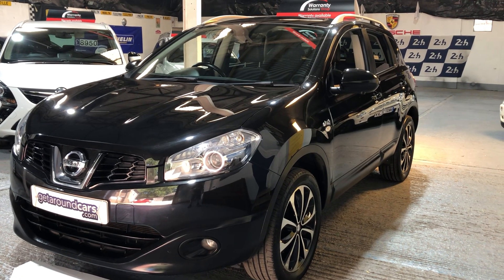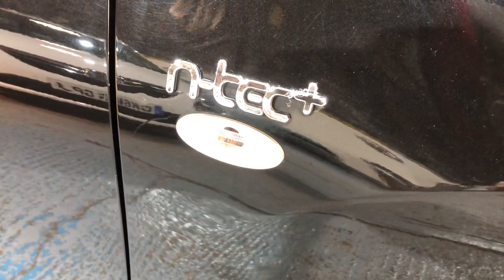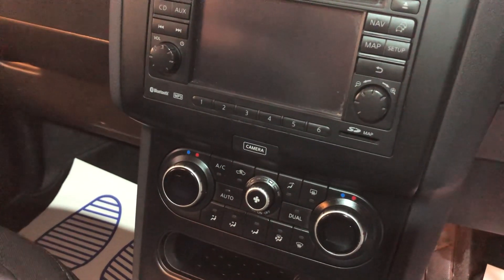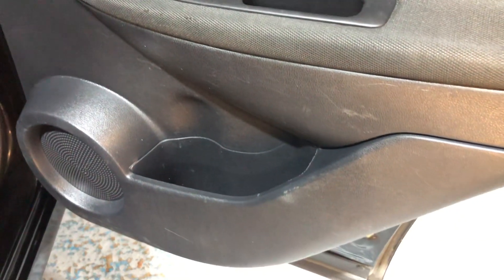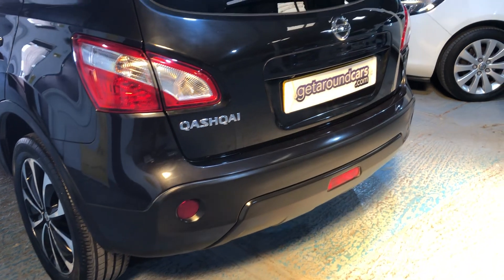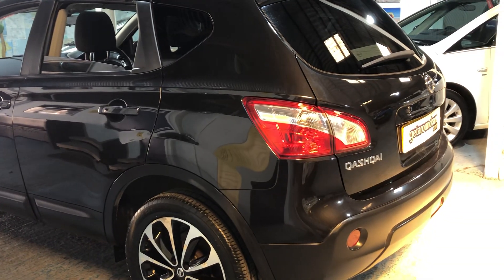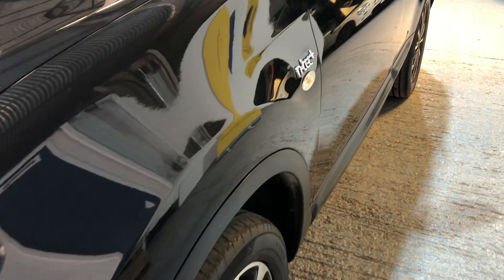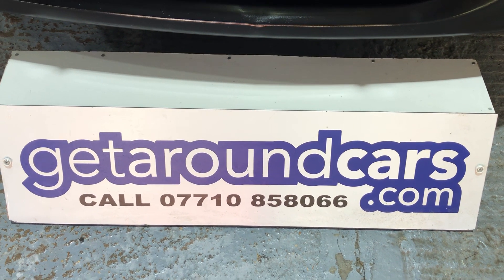Nissan QASHQAI N-TEC Plus 1.6Petrol 6Speed manual SUV